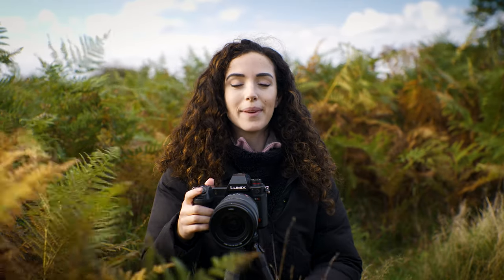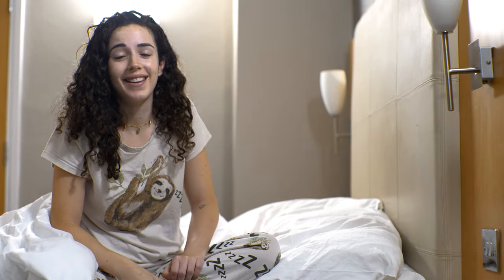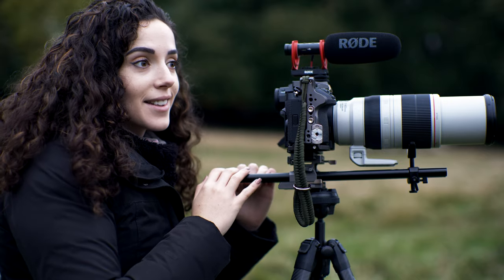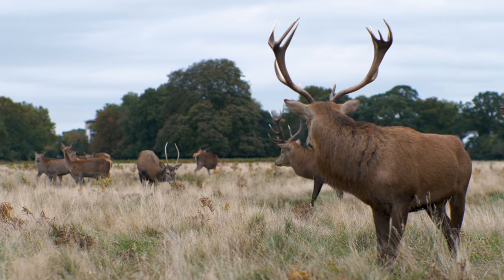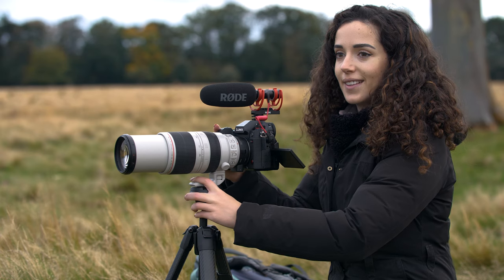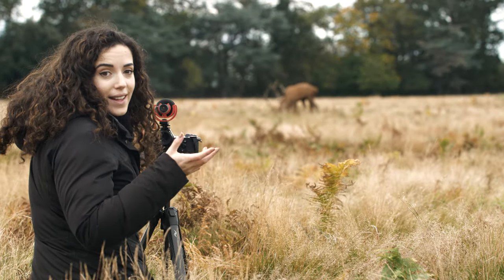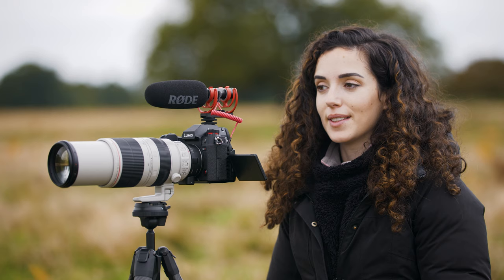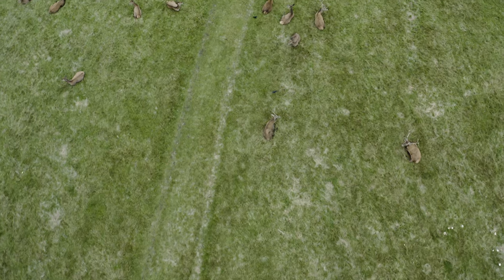Behind the Scenes of WILD LONDON | Shot on Panasonic LUMIX S1H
Go behind the scenes of the red deer rut with wildlife filmmaker Roxy Furman to find out how she captured the incredible rutting season on her LUMIX S1H